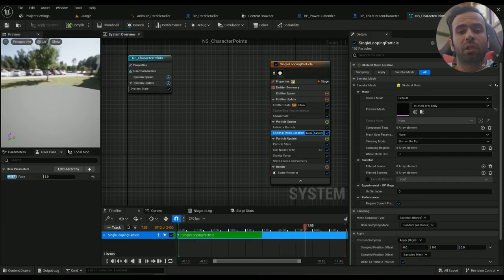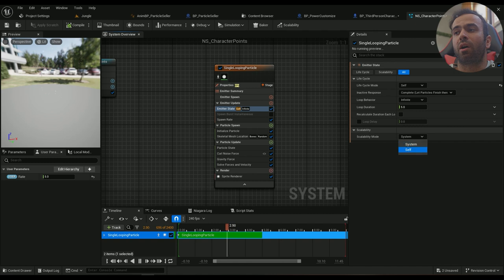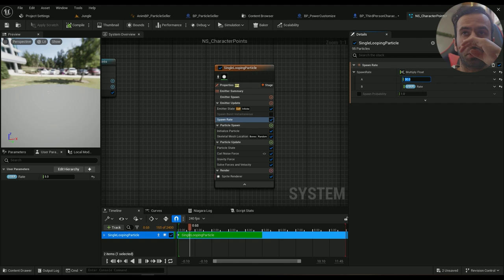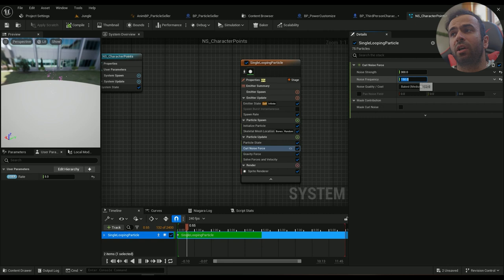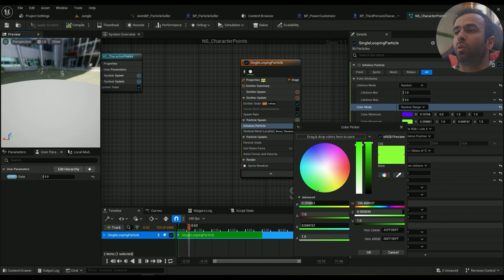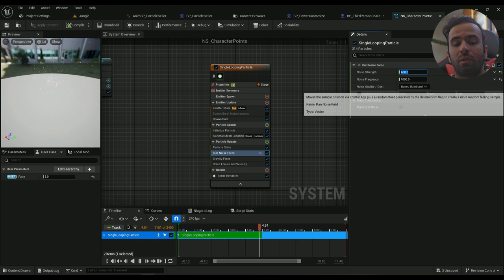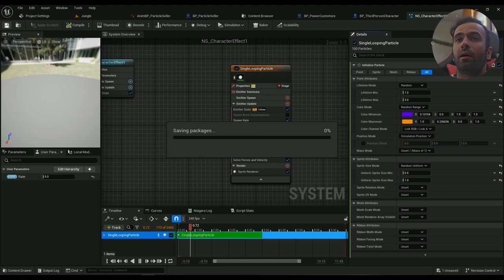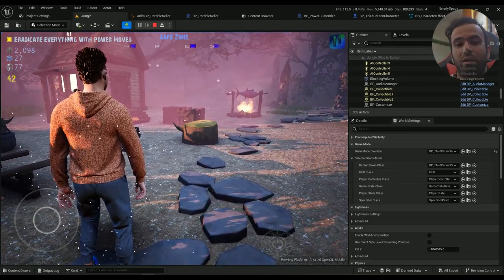How to character skin effect with Niagara in UE5 | Empty space development for Android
This is one of the effects I created for my game in mobile with Niagara particle system in Unreal engine 5. The effect is based on the skeletal mesh and is gpu based so it is pretty optimized. I hope this helps
Chapters :
00:00 - Intro
00:28 - Create a new Niagara system
01:17 - Setup the Niagara modules
07:30 - Add the Niagara effect to the character
08:40 - outro